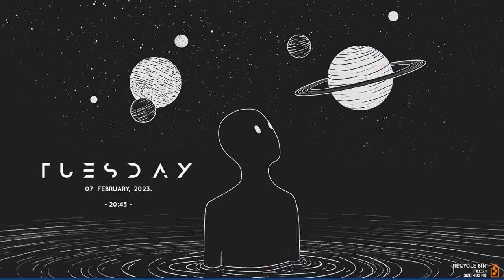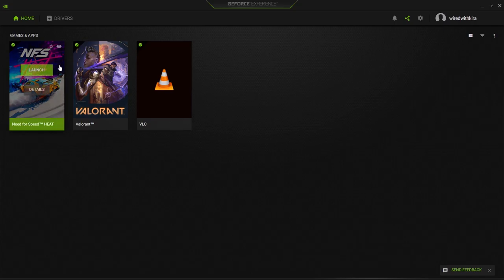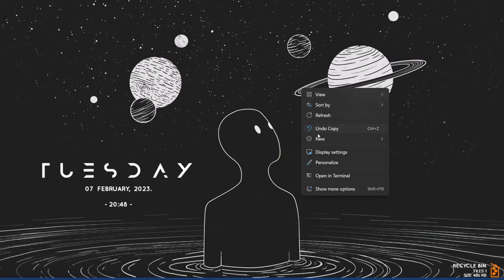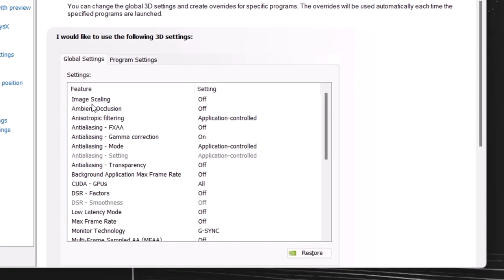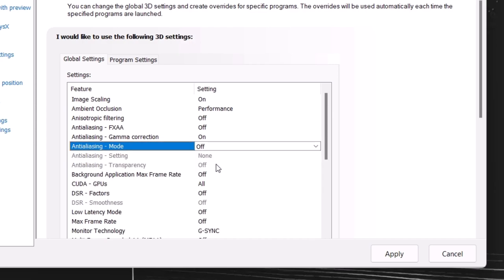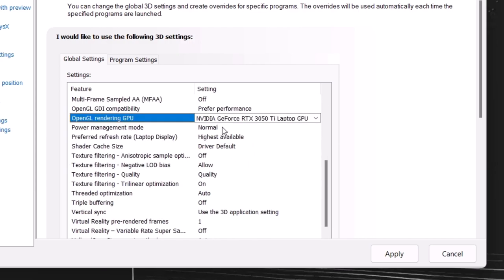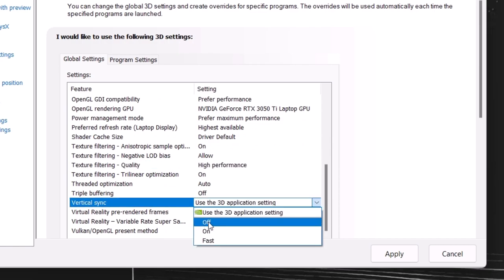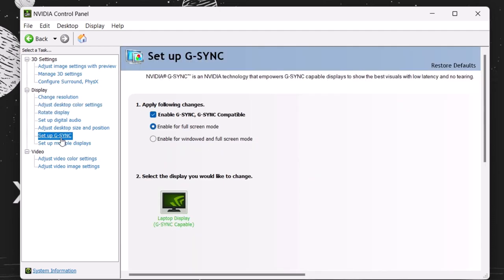➢Nvidia Control Panel *Best Settings* | Optimize Nvidia Control Panel for gaming & editing 2023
In this video i shown the best nvidia control panel settings for gaming.  this guide is for both low end and mid end PCs

COPYRIGHT SECTION

❌IGNORE❌(TAGS)
nvidia best settings for gaming, nvidia best settings for gaming 2022, nvidia best settings for warzone, nvidia control panel best settings for gaming, nvidia control panel settings, nvidia fps boost,
wired kira
wired with kira